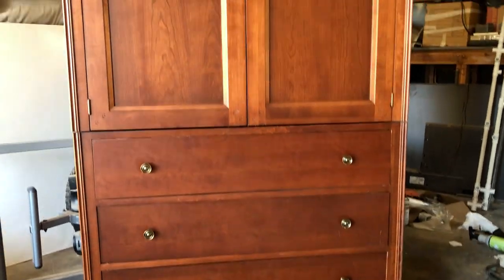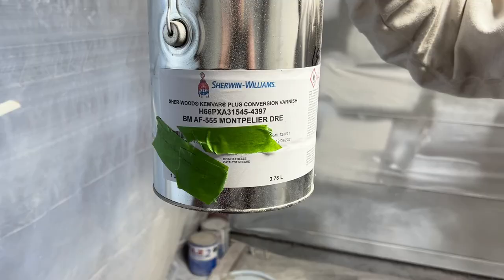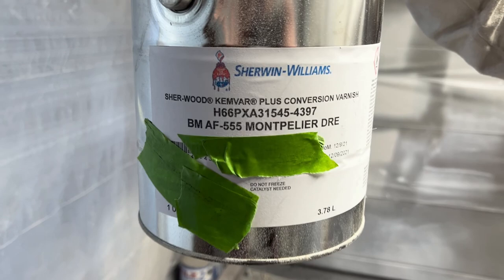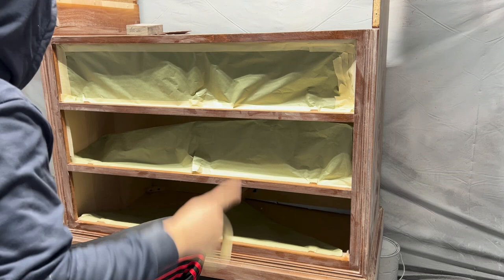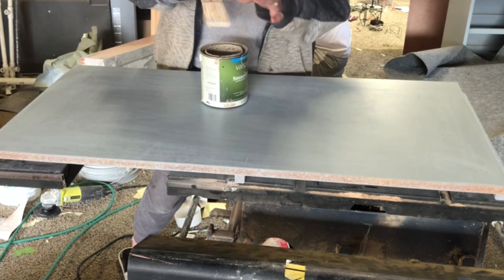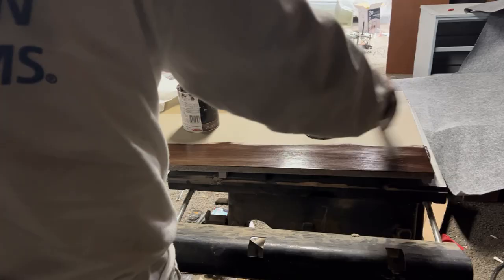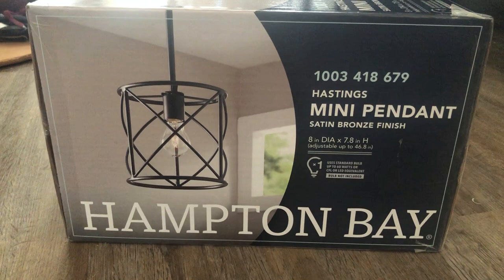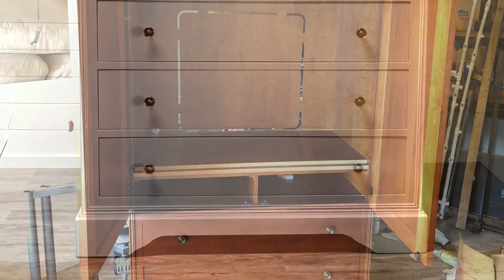Furniture Makeover | Armoire to Coffee Bar | Furniture Flip | Armoire Transformation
In this video, I created a custom coffee bar out of an armoire. I used conversion varnish paint to give this coffee bar a beautiful finish. I got this armoire on Facebook Marketplace for free, and I had so much fun transforming this armoire into a coffee bar.